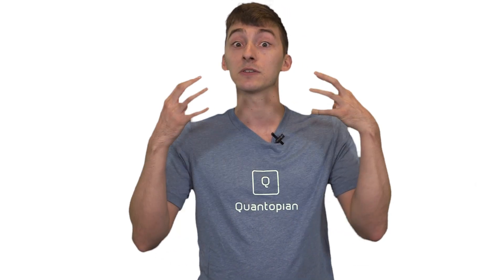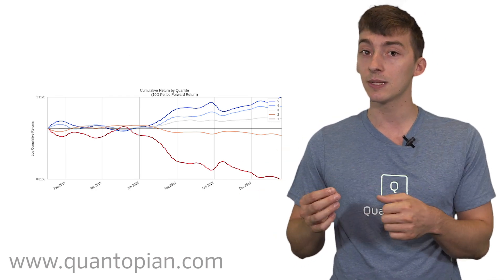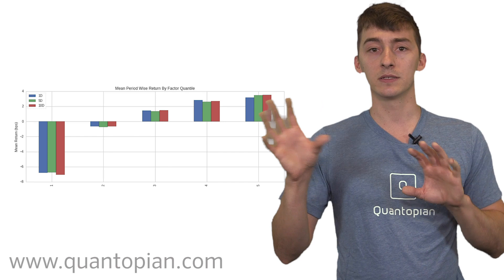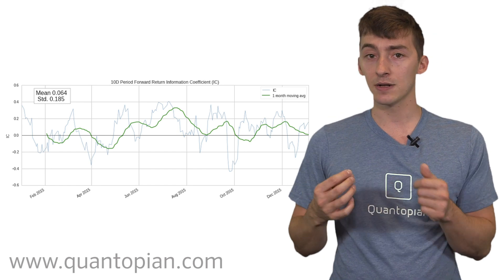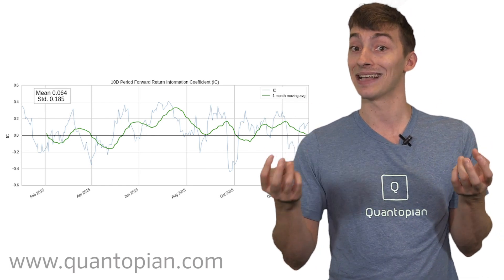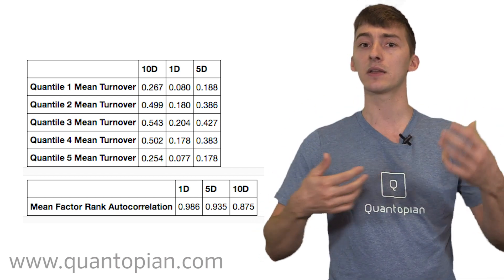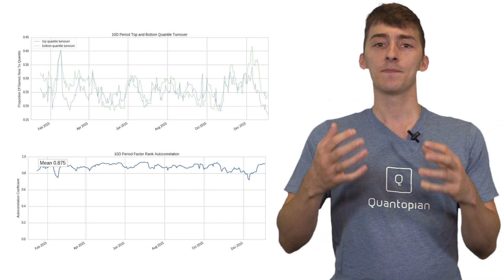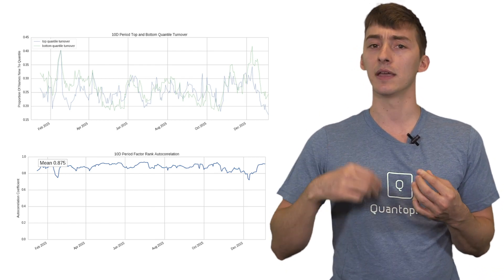Using Alphalens for Analysis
In our most recent video, “Using Alphalens for Analysis”, Quantopian Data Scientist Max Margenot goes over the different ways that Alphalens can be used to run various analysis. Alphalens is an open-source tool that Quantopian has developed to help you analyze the predictive power of Alpha factors. Max goes over the different tests that Alphalens runs, and what kind of results you should look for in each test.

As always, if there are any topics you would like us to focus on for future videos, please send us a quick note at .